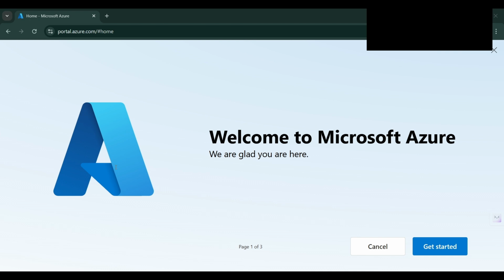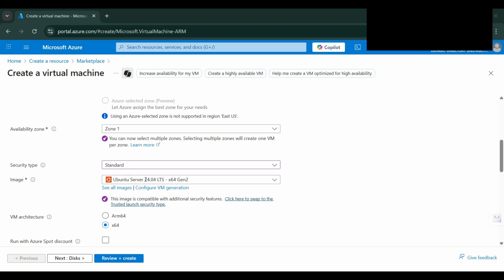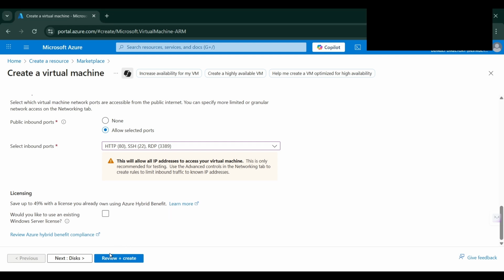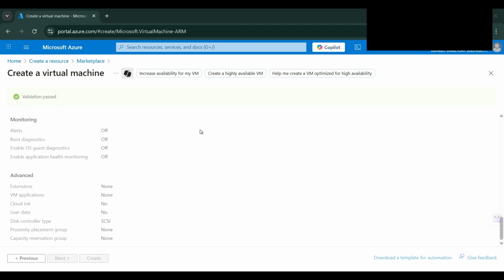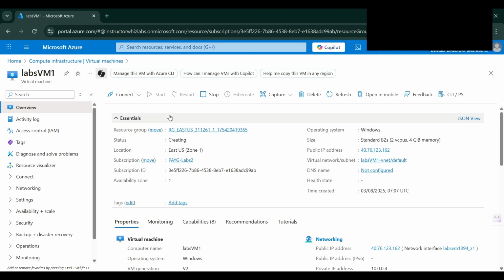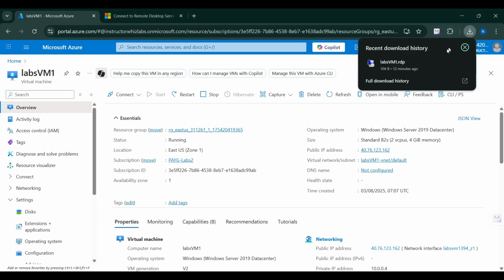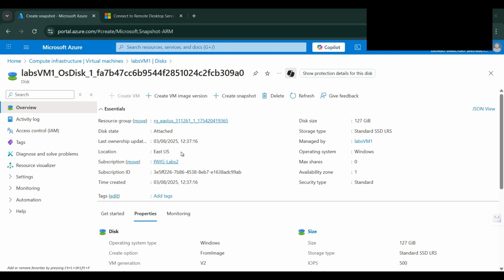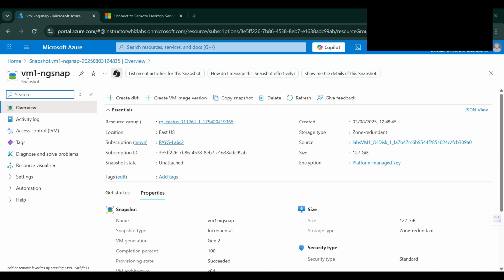AZ-900 - Hands-On Lab: How to Create Azure Virtual Machine with RDP Access & Disk Snapshots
Learn how to create and manage Azure Virtual Machines from scratch! This comprehensive tutorial walks you through deploying a Windows Server 2019 VM, connecting via RDP, and creating disk snapshots for backup and recovery.

🎯 What You'll Learn:
- Sign in to Azure Portal and navigate the interface
- Create a Windows Server 2019 Virtual Machine step-by-step
- Configure VM settings including size, networking, and security
- Understanding deployment details and Azure resources created
- Connect to your VM using Remote Desktop Protocol (RDP)
- Create incremental snapshots for backup and disaster recovery
- Properly delete resources to avoid unnecessary charges

🛠️ Technologies & Services Covered:
- Azure Networking (Virtual Network, NSG, Public IP)
- Remote Desktop Protocol (RDP)
- Azure Disk Snapshots
- Resource Groups Management

📋 Lab Overview:
This hands-on tutorial demonstrates the complete lifecycle of an Azure Virtual Machine - from creation to management to deletion. Perfect for beginners looking to understand Azure IaaS (Infrastructure as a Service) capabilities.

💡 Key Concepts:
- Virtual Machine deployment and configuration
- Network security groups and inbound port rules
- Disk snapshot technology for VM state preservation
- Resource management and cost optimization

🔧 Prerequisites:
- Azure account with active subscription
- Basic understanding of virtualization concepts
- Windows/Mac/Linux computer with internet access

🎓 Perfect for:
- Azure beginners
- IT professionals transitioning to cloud
- Students preparing for Azure certifications
- Anyone interested in cloud infrastructure

⚡ Pro Tip: Virtual machine snapshots allow you to save the current state of your VM and revert back to it later - perfect for testing and experimentation!